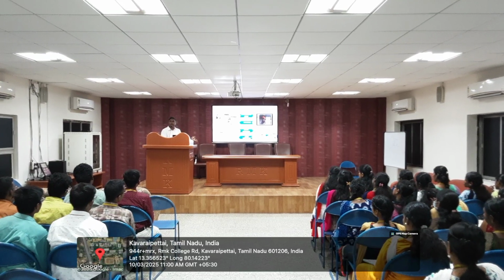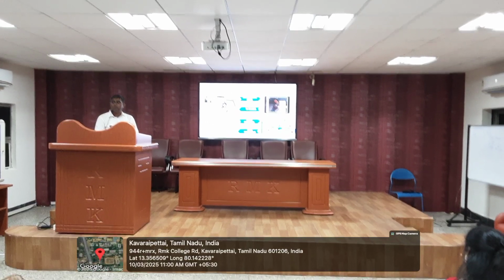Seminar on Real Stories of Entrepreneurship organized by IIC of RMK Engineering College